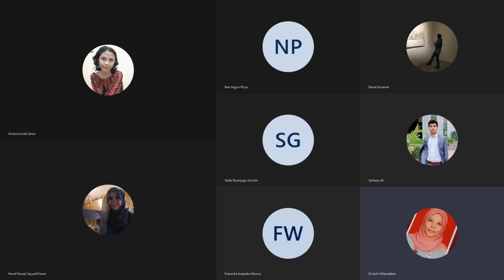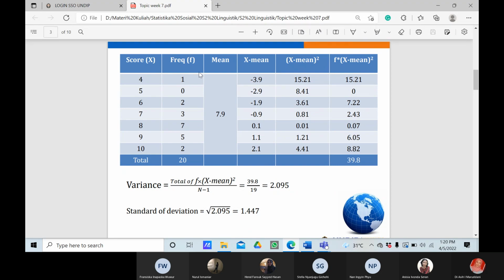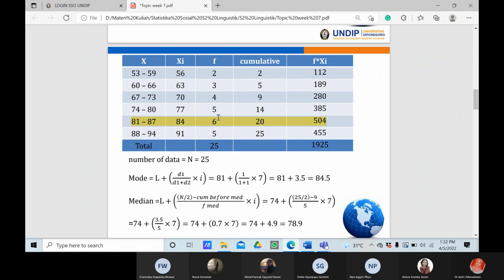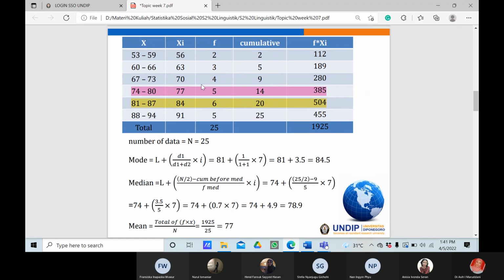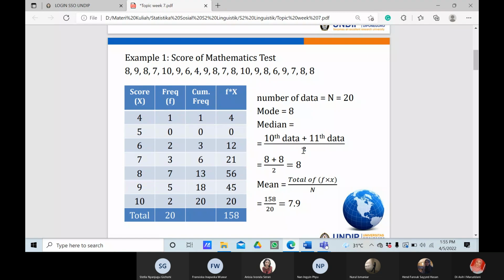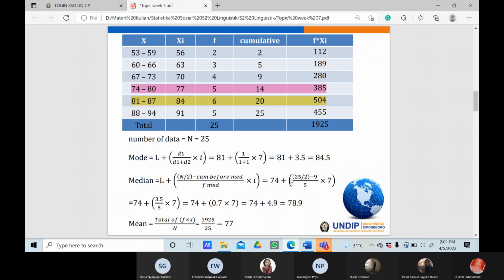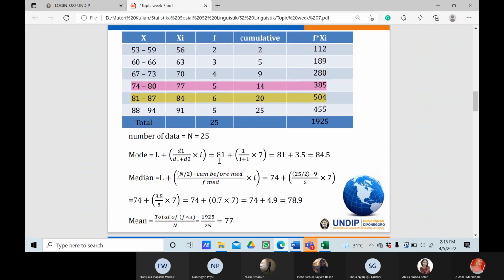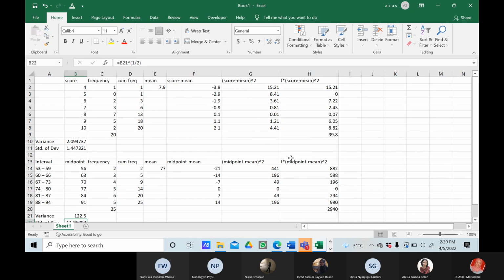Center and. Variability Measurement~~|| statistics